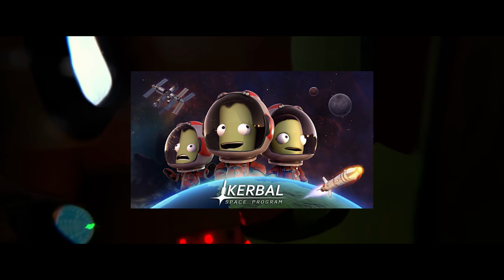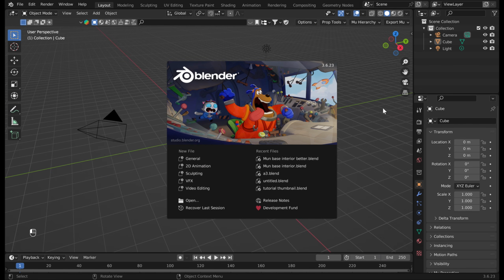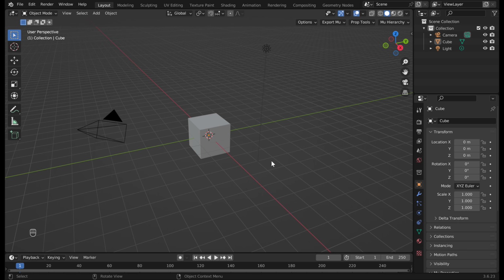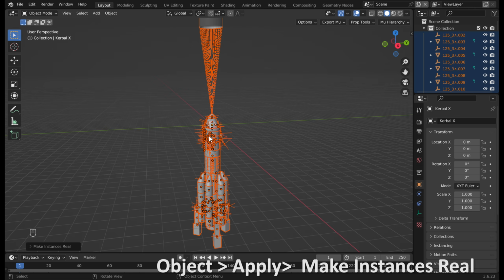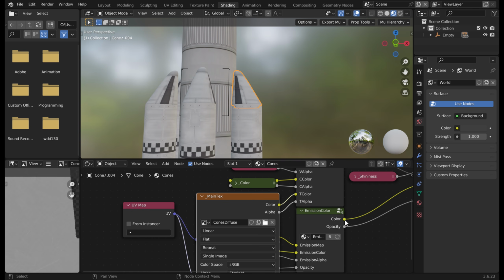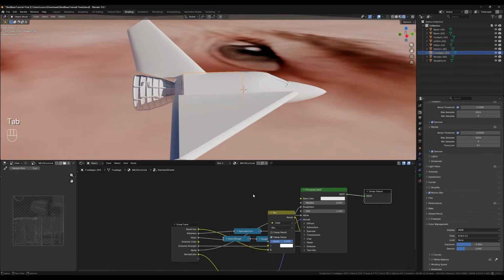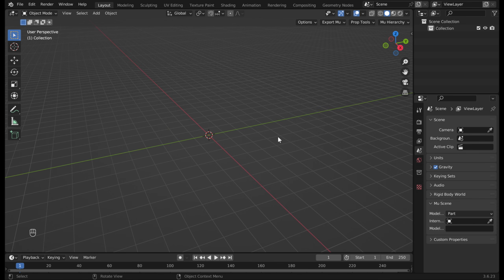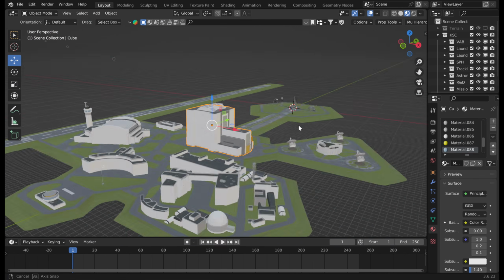How to make Kerbal Space Program (KSP) Animations In Blender: Tutorial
Welcome to my tutorial on making KSP animations in Blender. Please remember that KSP parts and textures are copyrighted, and you should NEVER share any file that contains any of those files. Any act of distributing files containing copyrighted material could result in legal actions taken against you. Be safe and have fun!!!

0:00 Intro
0:40 Disclaimers
1:12 Kerbal Rigs
1:36 Importing Ships
5:21 Texturing
6:19 Concodroids Texturing
8:20 Importing Parts
9:15 KSC and buildings